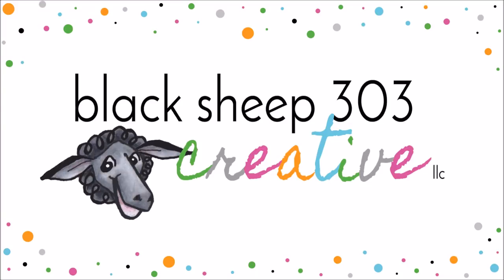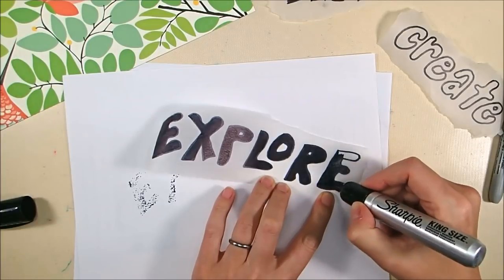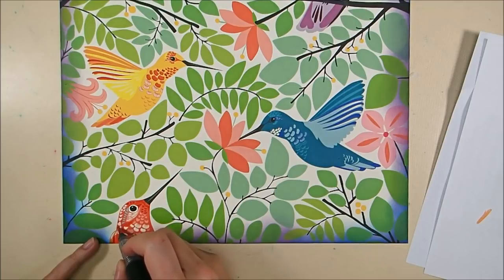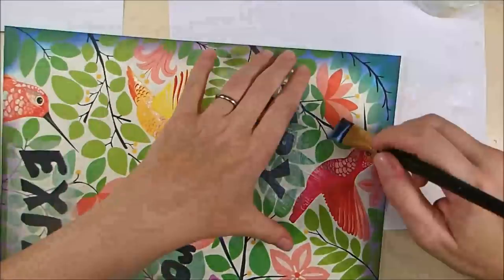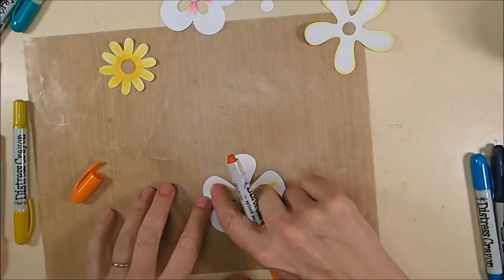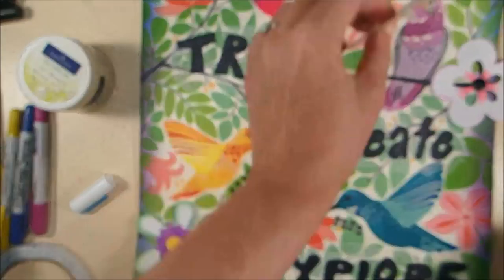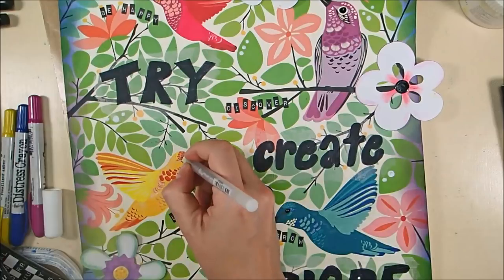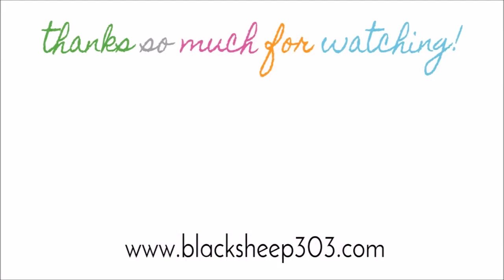Mixed Media Art Panel with Tim Holtz Idea-ology & Distress Products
For this mixed media panel I am upcycling an old calendar page by adding to it with Tim Holtz Idea-ology and Distress products along with a few others to create a colorful and encouraging art panel for my craft space.

• Advantus - Tim Holtz - Idea-ology Collection - Tissue Wrap Paper - Plain

• Sharpie Permanent Marker, Fine Point, Black, Pack of 3
[ Amazon US ]

• SAN15001 - Sharpie King Size Permanent Marker
[ Amazon US ]

• Ranger Ink - Tim Holtz - Distress Ink Pads - Mini - Dusty Concord

• Ranger Ink - Tim Holtz - Distress Ink Pads - Mini - Mermaid Lagoon

• Spectrum Noir Sparkle 3 PC Glitter Brush Pen Glitz and Glamour
[ Amazon US ]

• Spectrum Noir Sparkle Glitter Brush Pen Vintage Tea, 3 Piece
[ Amazon US ]

• Spectrum Noir Sparkle 3 PC Glitter Brush Pen Perfect Pastels
[ Amazon US ]

• Spectrum Noir Sparkle 3 PC Glitter Brush Pen Falling Leaves
[ Amazon US ]

• Spectrum Noir Sparkle Glitter Brush Pen Summer Time, 3 Piece
[ Amazon US ]

• Spectrum Noir Sparkle Glitter Brush Pen Vintage Beach, 3 Piece
[ Amazon US ]

• Spectrum Noir Sparkle Glitter Brush Pen, Shades of Spring, 3 Piece
[ Amazon US ]

[ Amazon US ]

[ Amazon US ]

• Tonic Studios - Nuvo Collection - Crystal Drops Gloss - Dandelion Yellow

• Brother CM350 ScanNCut 2 Home & Hobby Cutting Machine
[ Amazon US ]